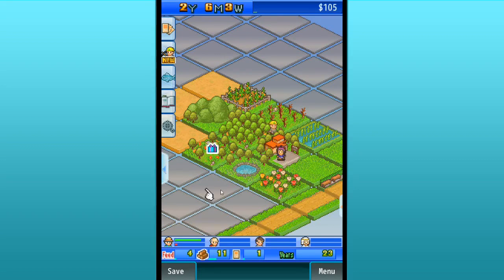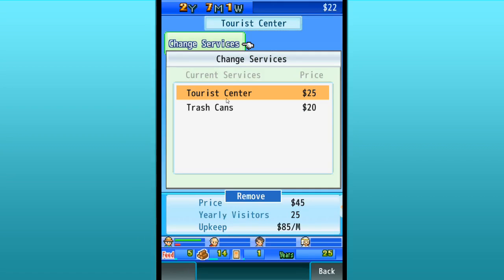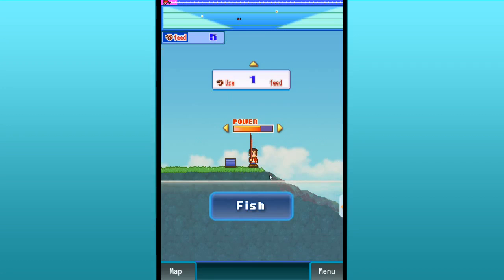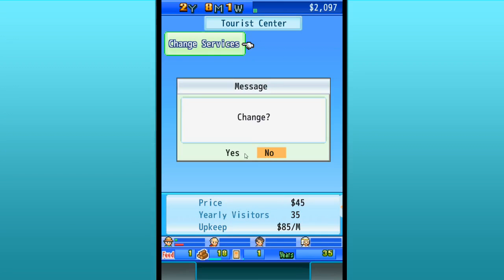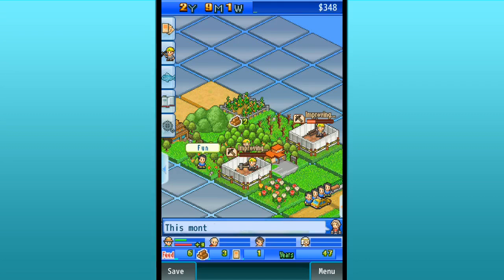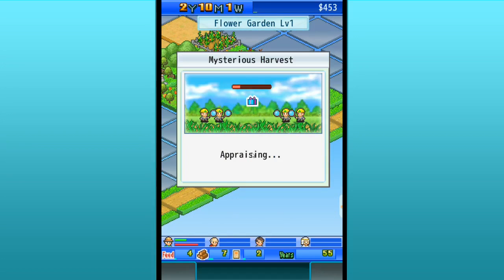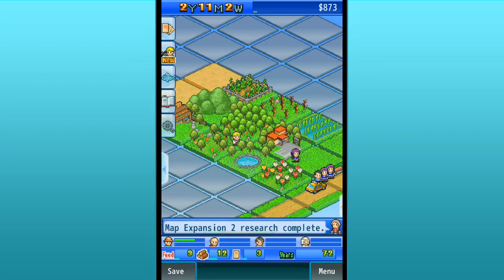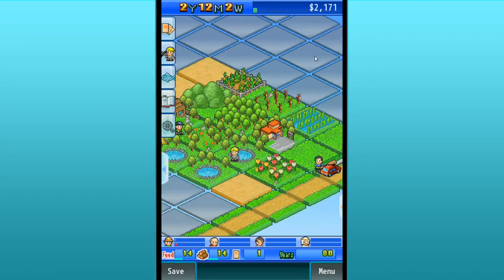Fish Pond Park! Mystery Harvests! - Episode #4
We're in charge of tending to a small nature park that has dreams of growing into a world-renowned nature and fish park one day! With an eye out for greenery and careful arranging of our streams, gardens, and even classic Japanese Inns, we will gather up our resources and build the best fishy pond park ever!